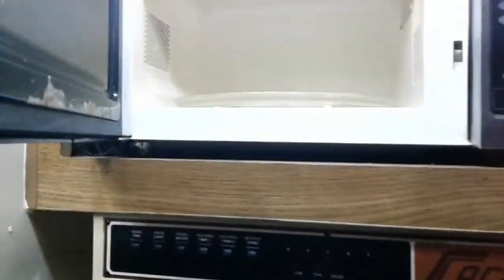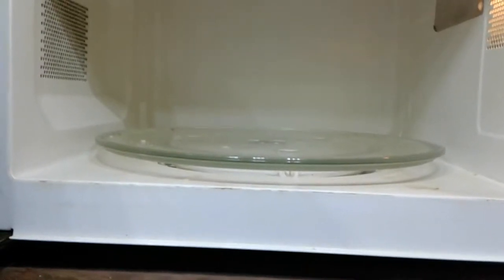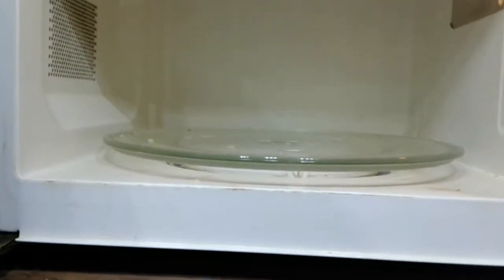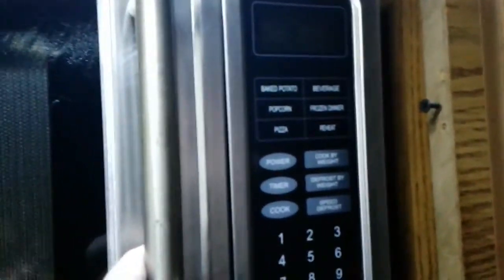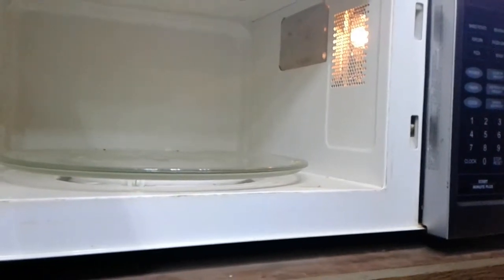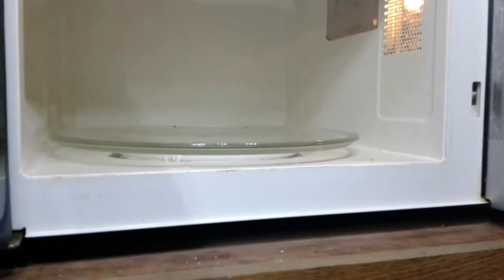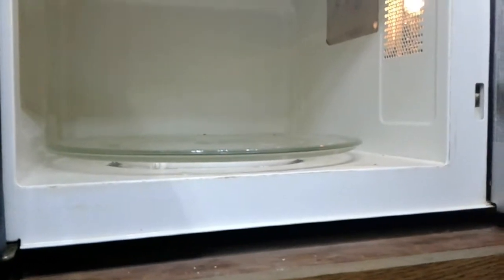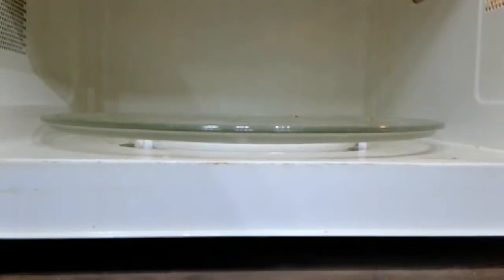Broken microwave 31 foot corsair travel trailer